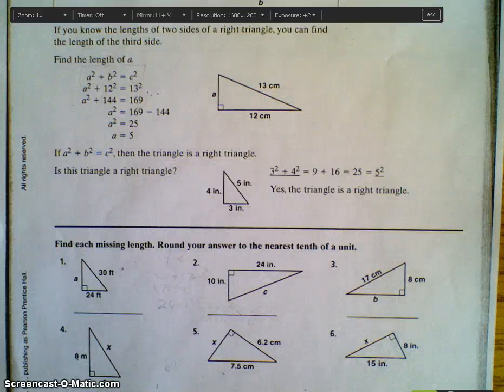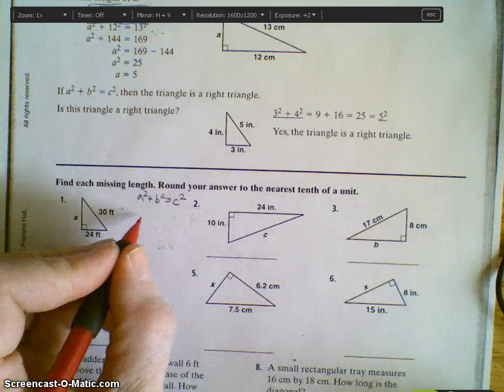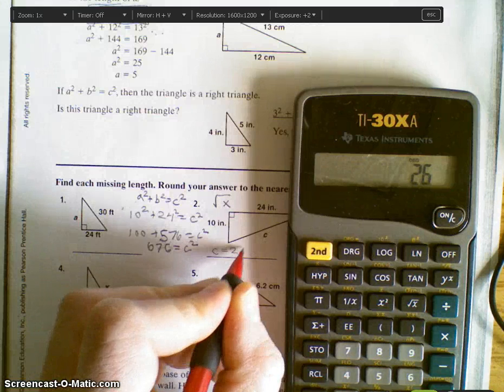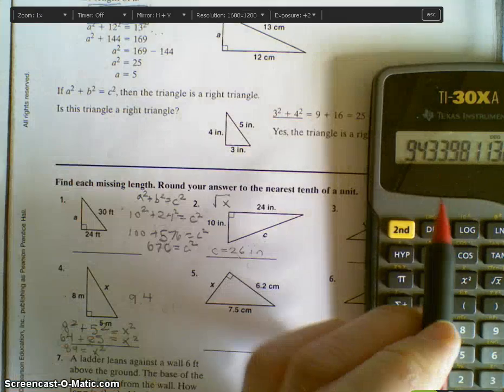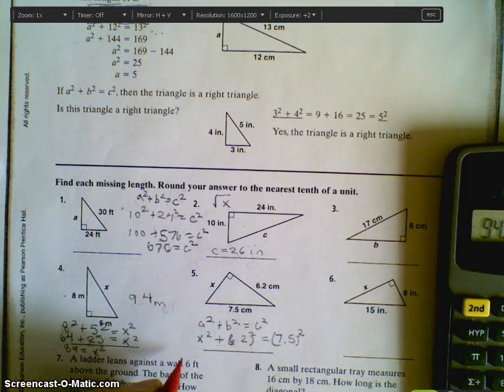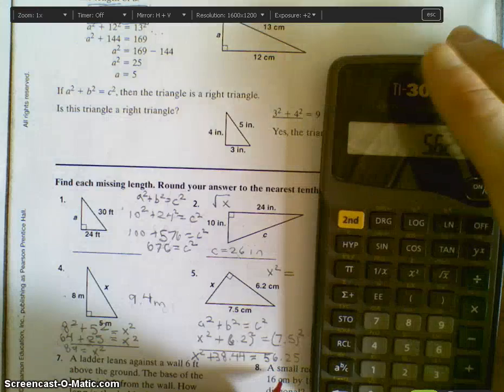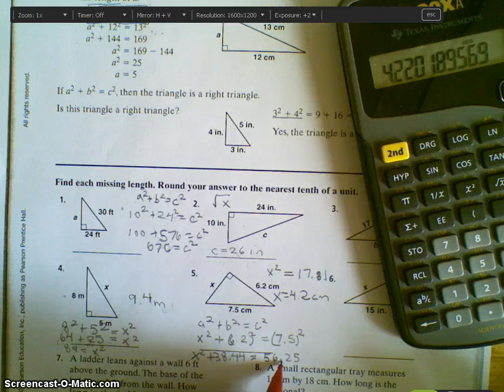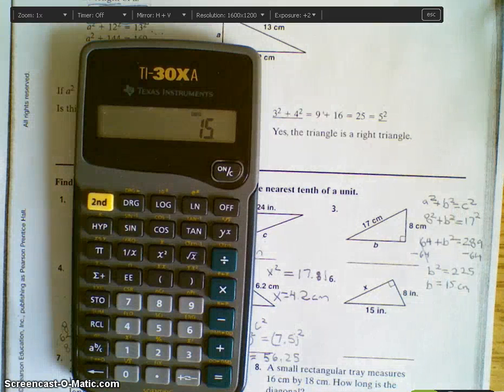Pythagorean Theorem Review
Review with a few more problems to show how to solve for the leg or the hypotenuse of a right triangle